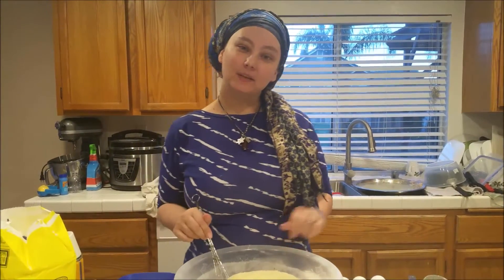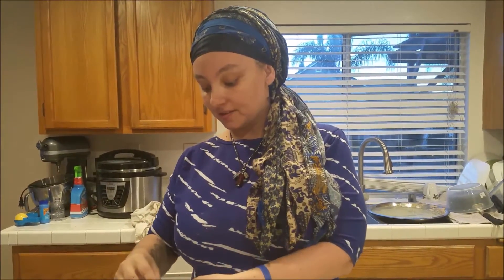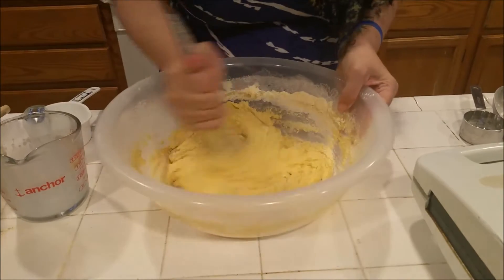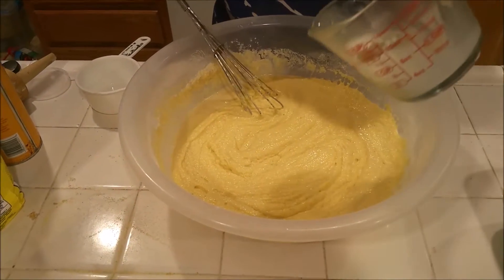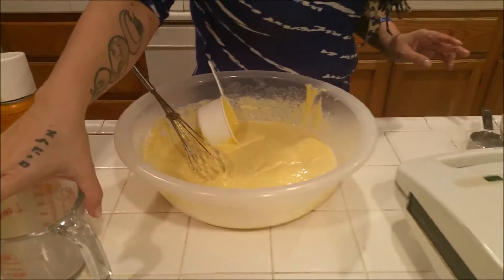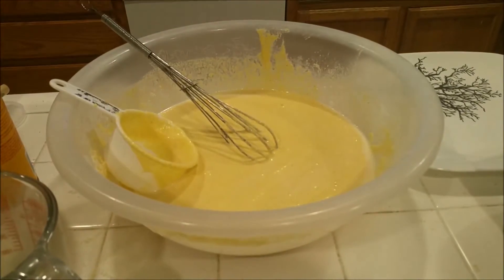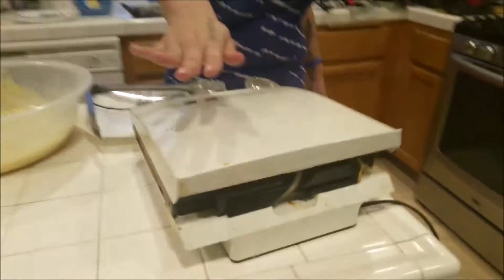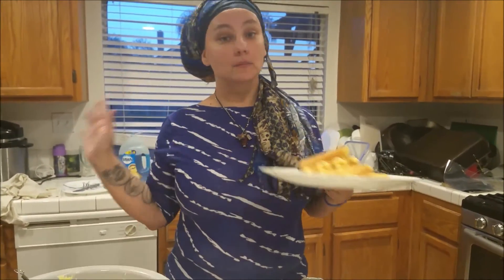Cornbread Waffles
Paired with Chili, this makes a hearty dinner

2 cups Cornmeal
1 1/2 cups All Purpose Flour
1 Tablespoon Baking Powder
6 eggs
2 cups Milk
1/2 cup Oil

Mix all ingredients together until smooth. Pour one cup at a time onto heated and greased waffle iron. Cook until iron stops steaming. Please remember to grease between waffles, so that the  batter doesn't stick.

We  welcome comments, questions and suggestions.